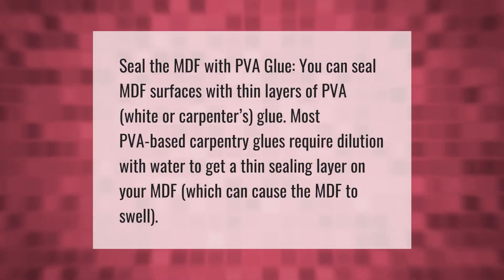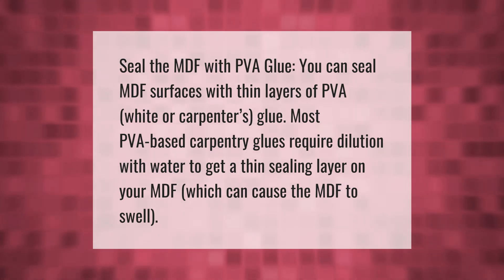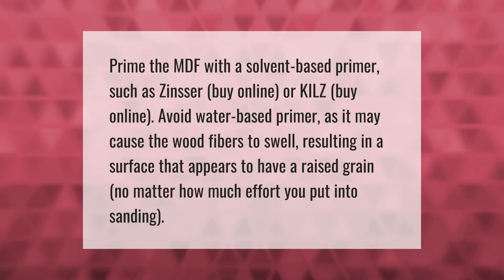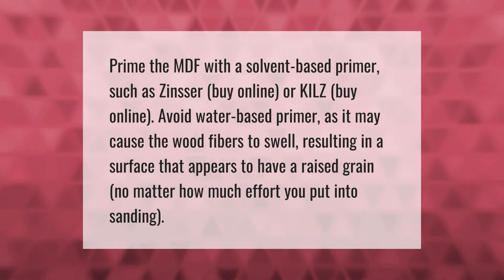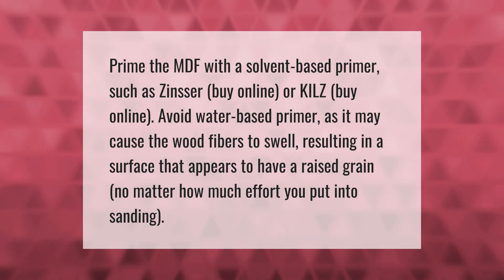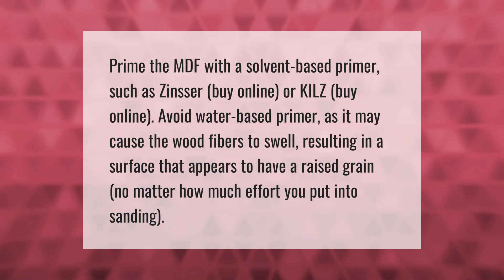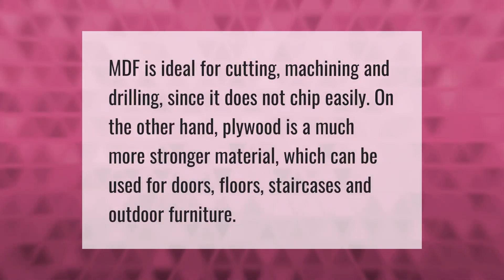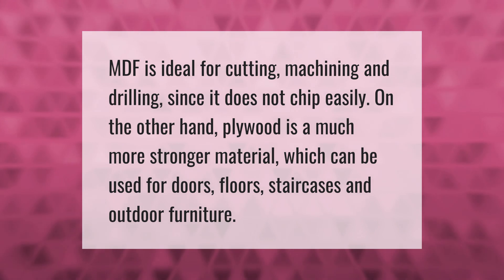Can I make MDF waterproof?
00:00 - Can I make MDF waterproof?
00:37 - What happens if MDF gets wet?
01:09 - What can I seal MDF with?
01:39 - What is the best primer for MDF?
02:09 - Can moisture resistant MDF be painted?
02:40 - Is MDF stronger than plywood?

Laura S. Harris (2020, December 31.) Can I make MDF waterproof?
    AskAbout.video/articles/Can-I-make-MDF-waterproof-202441